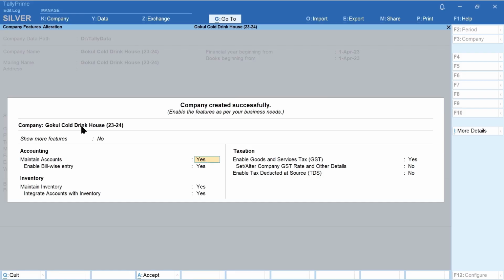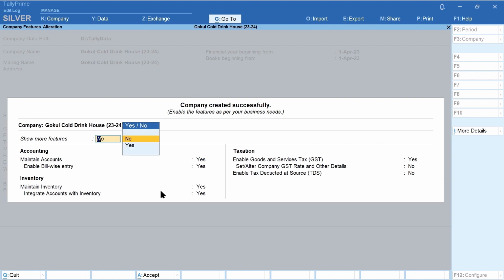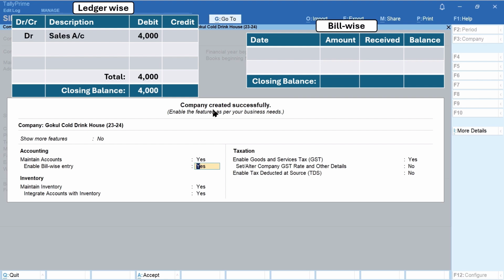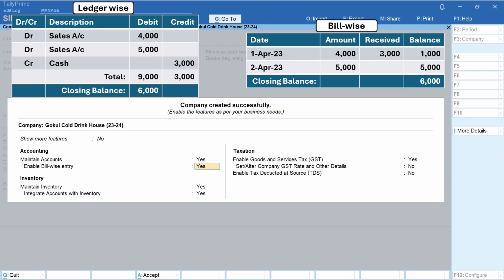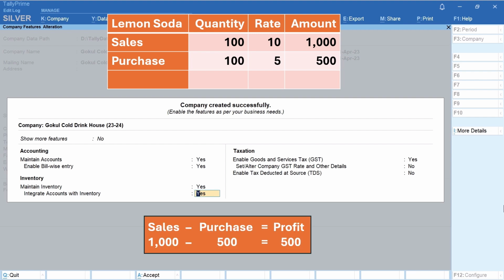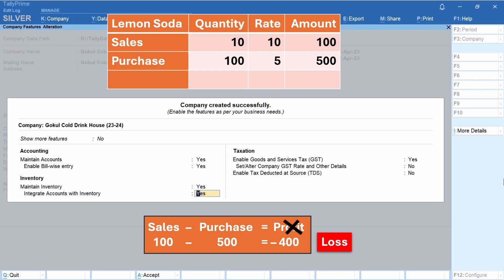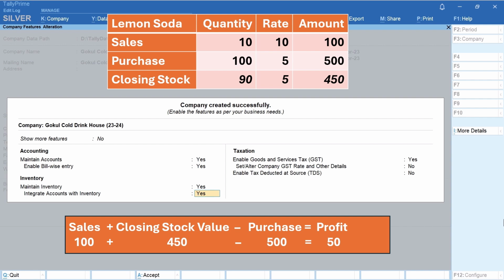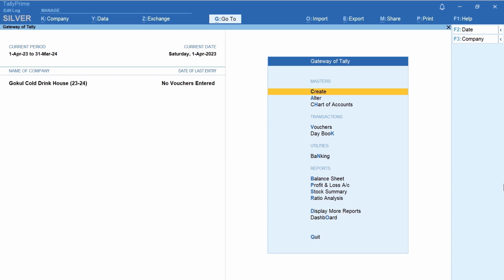English Version - Create Company Part 2 Features